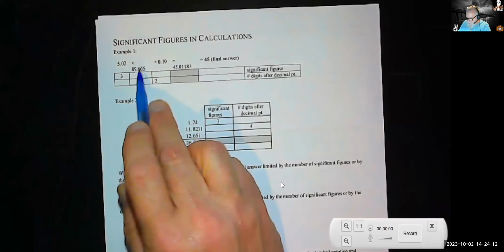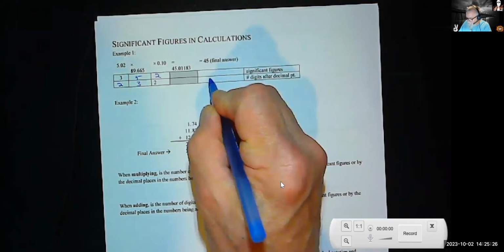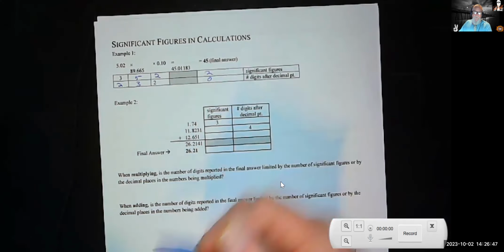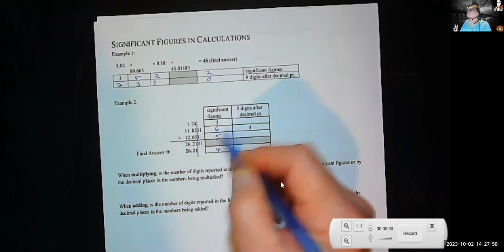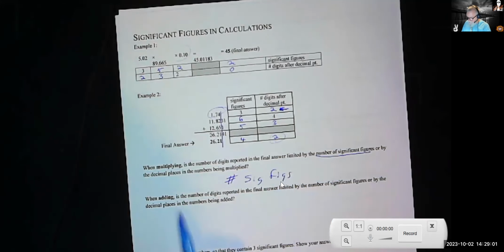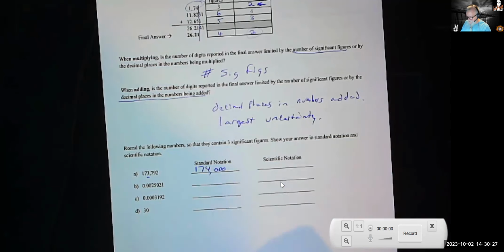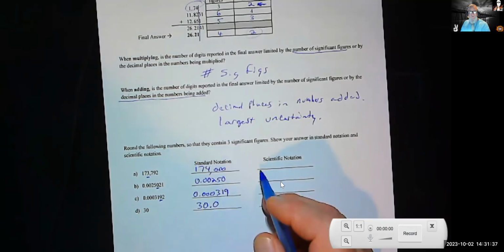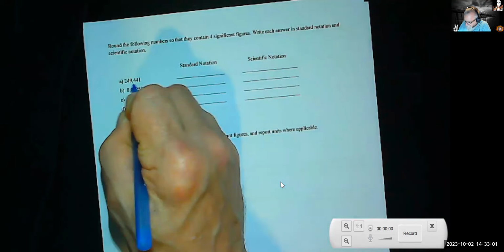Significant figures in calculations (multiplication/division and addition/subtraction)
Here I go into how to recognize sig figs and how to figure out how many sig figs will be in your final answer after calculations based on the number of sig figs or on the number of digits after decimal place.